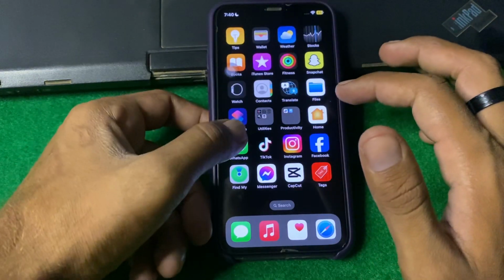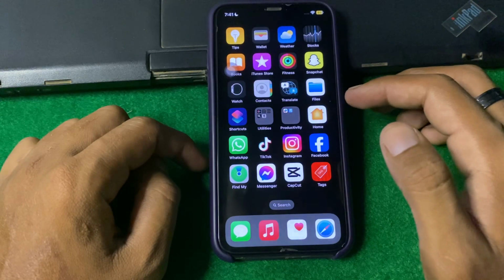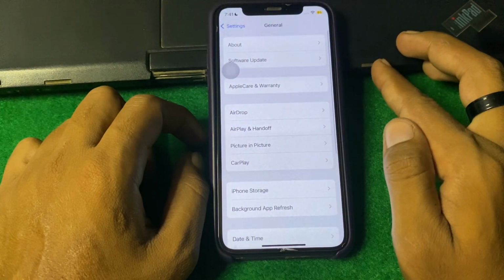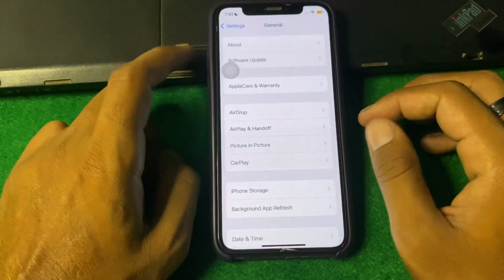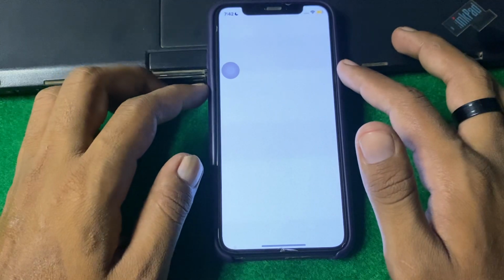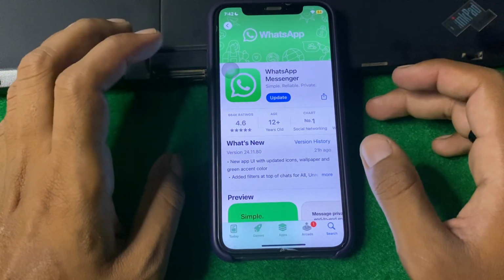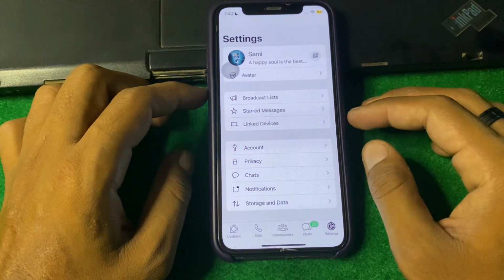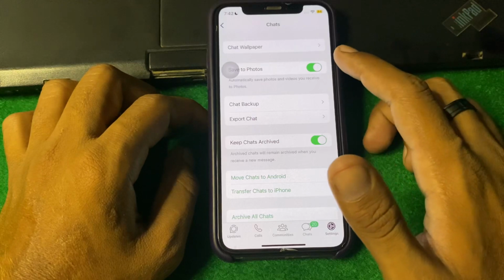How to Fix WhatsApp Photos Not Showing in Gallery | 2024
Hi everyone in this video you will learn how to fix WhatsApp photos not showing in gallery